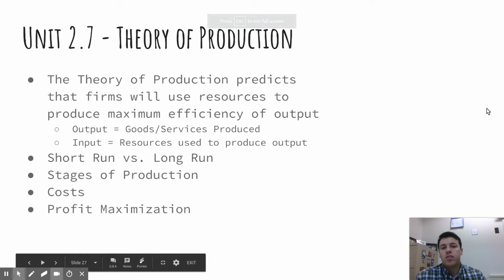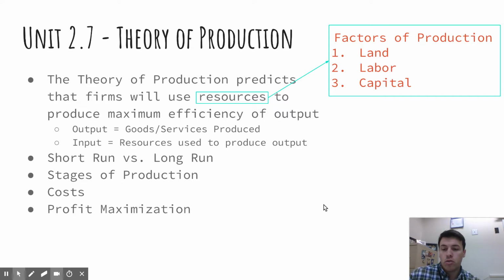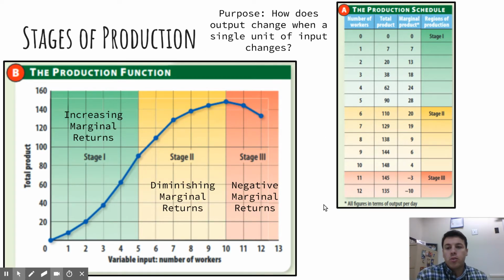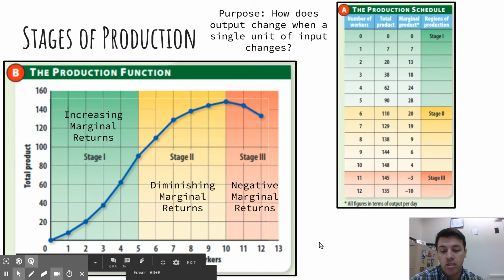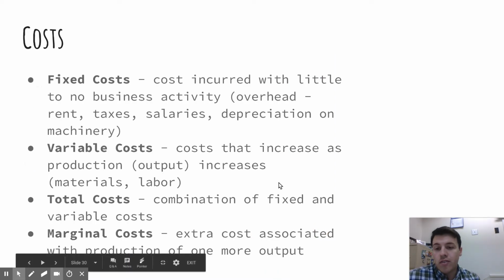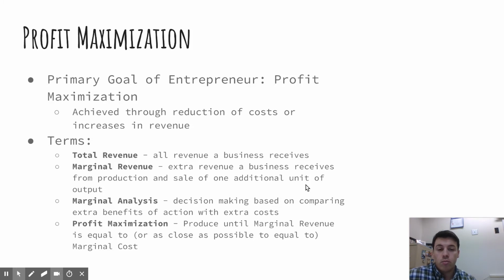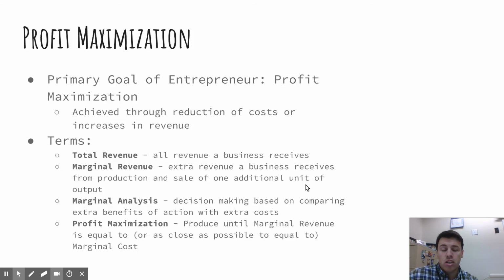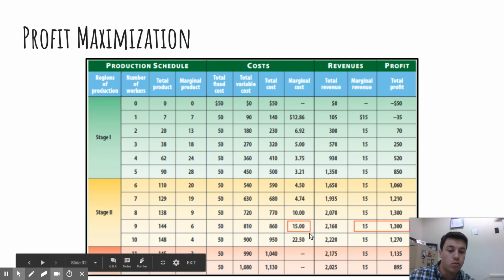Production Theory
Overview of Theory of Production including stages of production, costs of production, marginal analysis, and profit maximization.